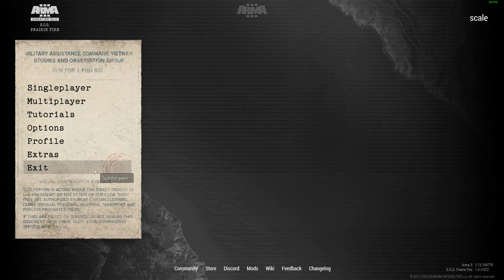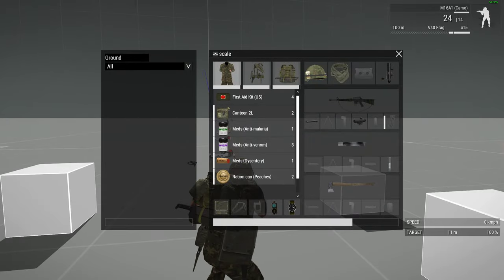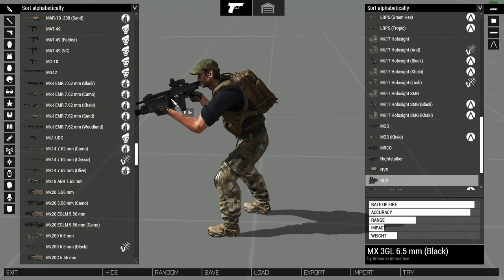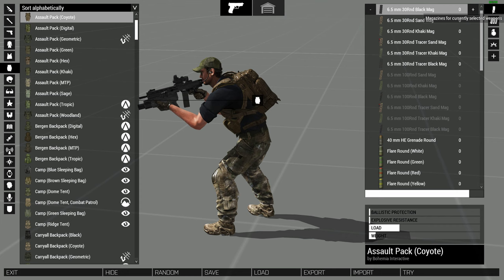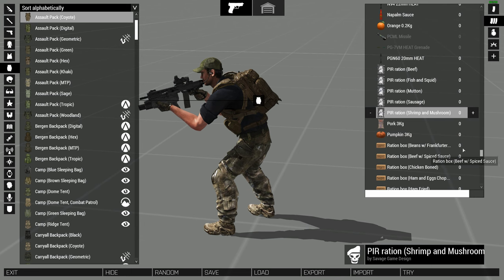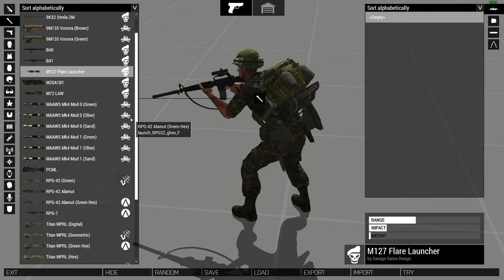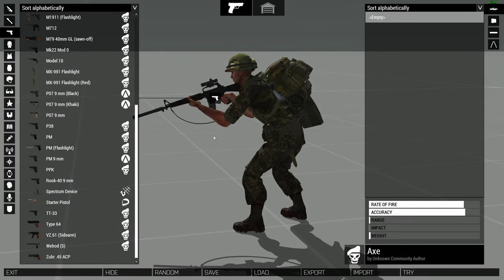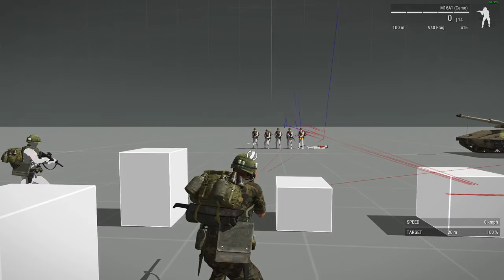Can You & How To, Try, Test & Save Multiple Soldier, Gear & Weapon Loadouts In Arma 3 Arsenal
Arma 3 has some of the best soldier loadout customization options of any game, but it can take awhile to choose what's right for you, so in this beginners guide tutorial video I show you how to use the Virtual Arsenal (& in-game arsenal) to set up multiple different load-outs.
Thanks, Rob.